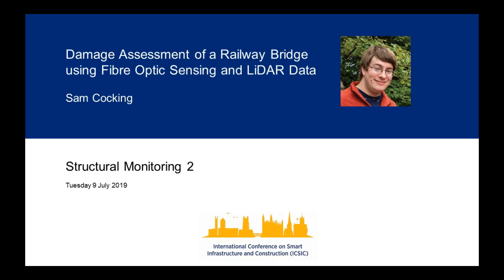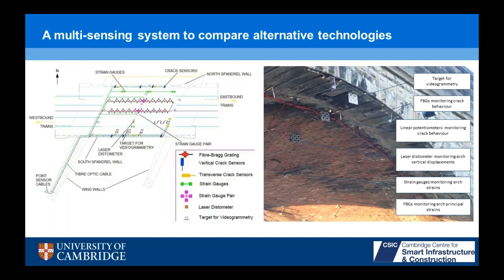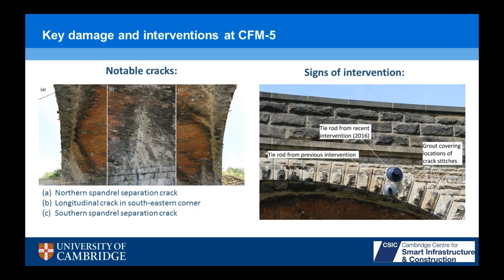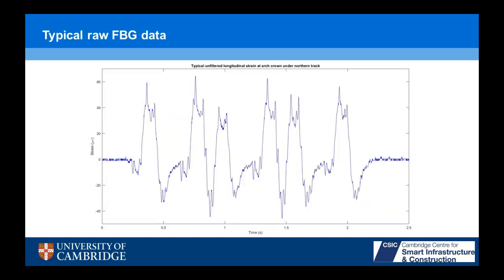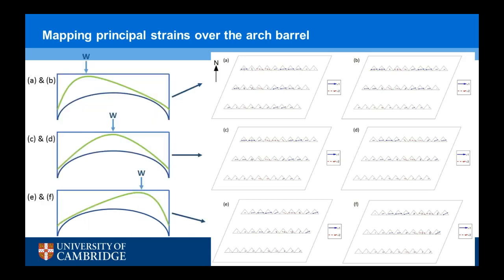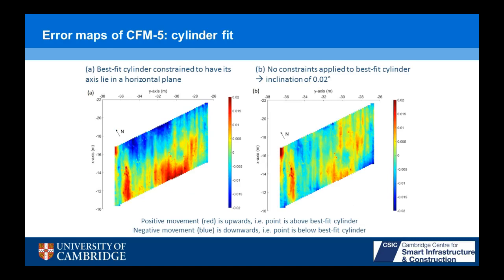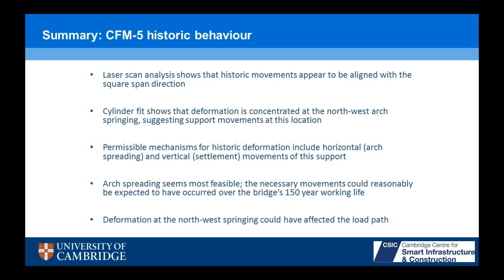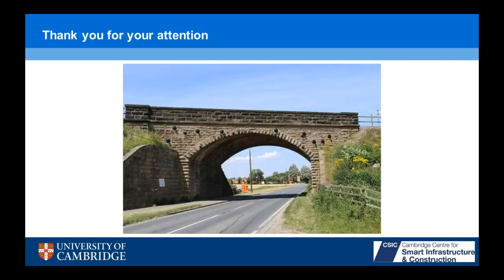Structures 2 - Sam Cocking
Damage Assessment of a Railway Bridge using Fibre Optic Sensing and LiDAR Data

Skewed masonry arch bridges present a challenge to asset owners because their structural response under traffic loads can be hard to predict. This can be further complicated by damage such as spandrel wall separation cracks, which are common for this type of structure. For skewed masonry bridges in particular, the effect of damage on the load distribution, and therefore on the effective load carrying capacity, is not well understood. This paper presents results from a field investigation of a typical skewed masonry arch railway bridge. Both the current response to train loading and the current geometry, which has likely been affected by long-term deformations resulting from historic loading and damage, are considered. The current dynamic response is captured using a distributed network of fibre-optic Fibre Bragg Gratings, arranged in a novel triangular rosette implementation so that detailed time histories of principal strain directions and magnitudes can be mapped across the arch as trains travel overhead. Meanwhile, potential long-term deformation is evaluated through post-processing of detailed laser scan data and comparison of this point cloud against assumed reference geometries to infer potential movements and mechanisms which could explain these. The methodologies described here allow for possible connections to be investigated between the current behaviour and either long-term mechanisms of deformation or recent intervention work, and for the feasibility of these connections to be commented on.